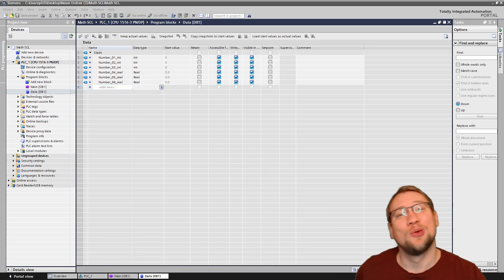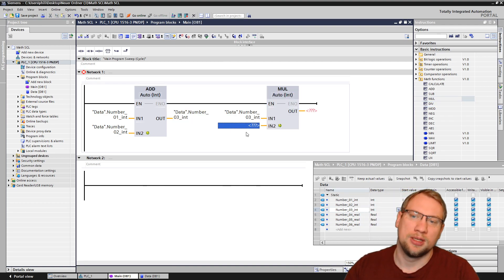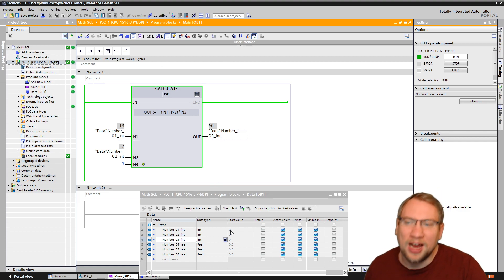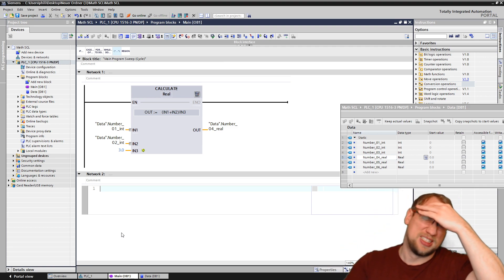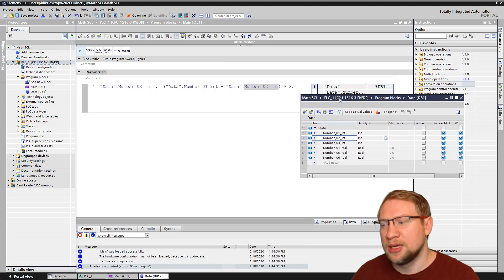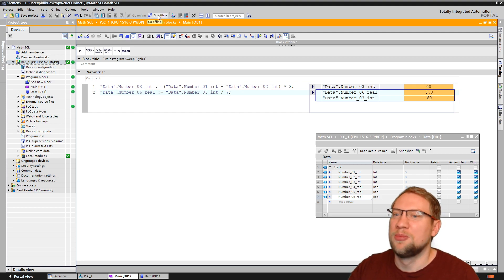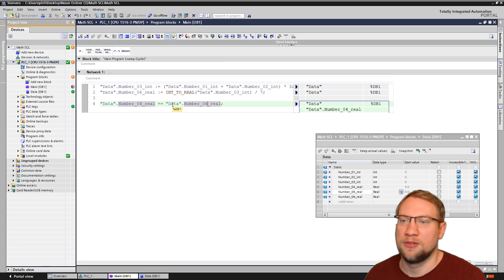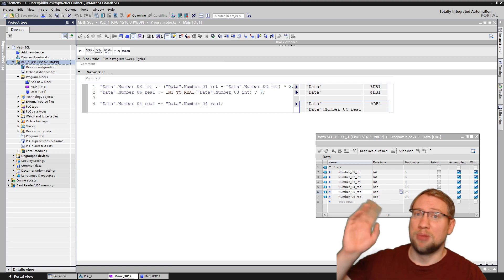TIA Portal: Basic Mathematics in SCL (Structured Control Language)!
Let's have a look at the basics of SCL and how we can improve existing mathmatical operations with it!